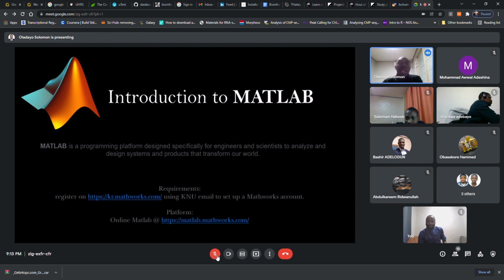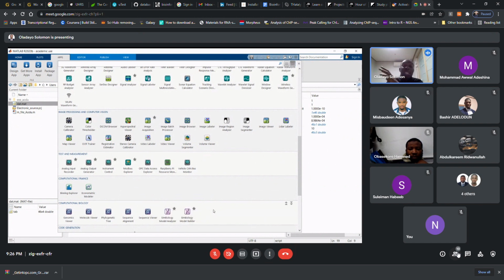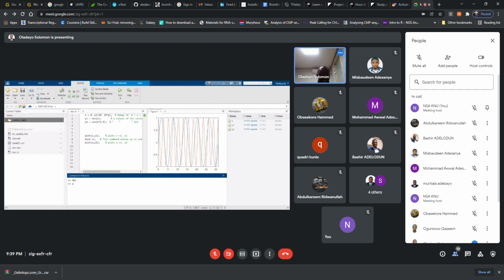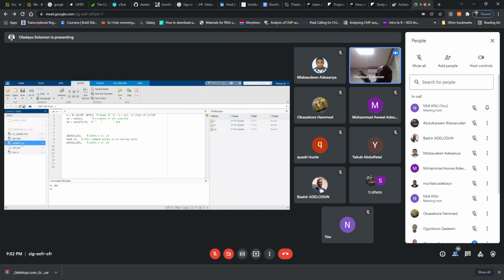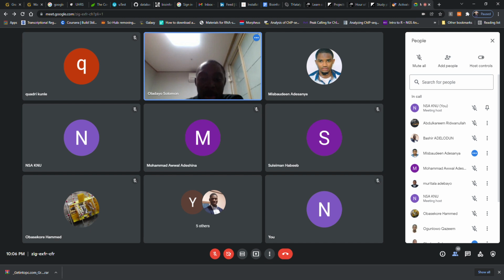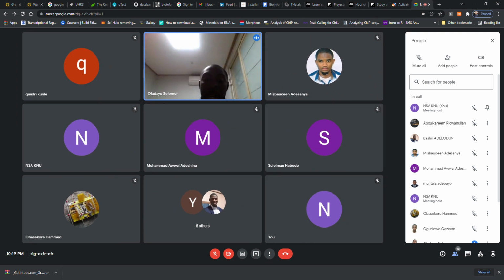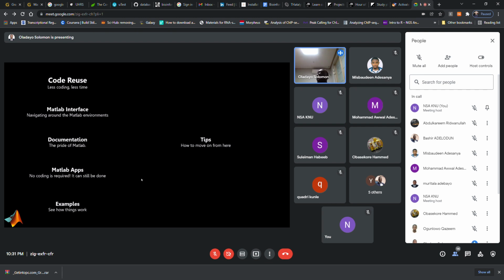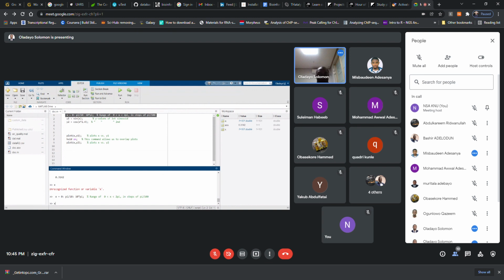NSA Knowledge Transfer Fundamentals of MATLAB Data Analysis